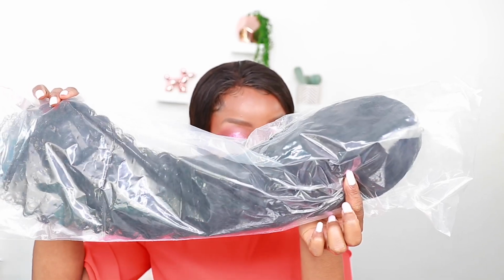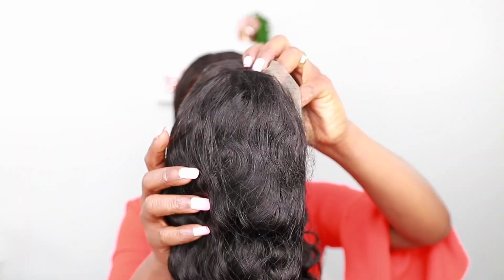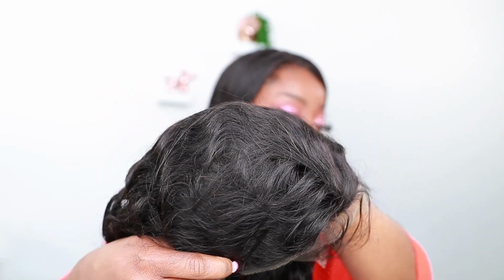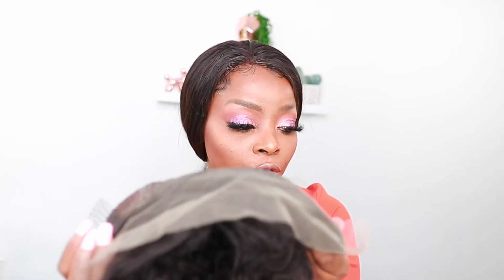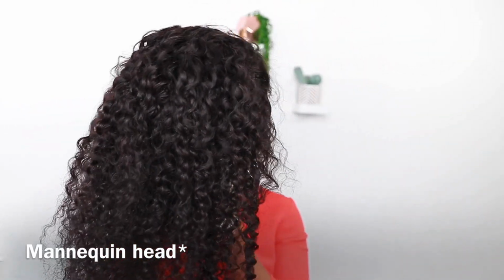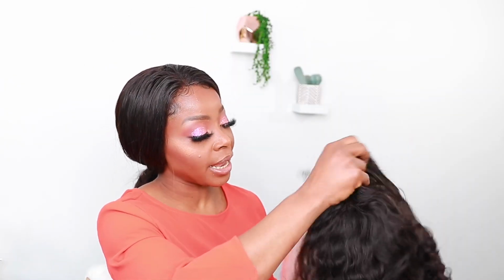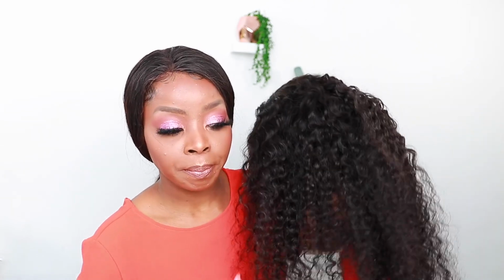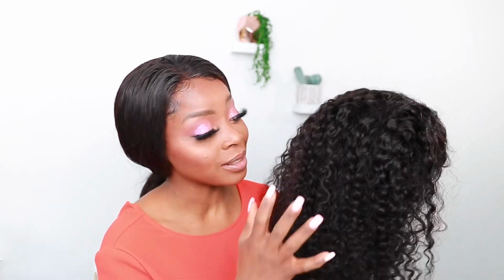Affordable Lace Front Wig | HJ Weave Beauty Deep Wave Unboxing & Initial Review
Affordable lace front wig unboxing and initial review of HJ weave beauty deep wave wig from Aliexpress ✨Please what are you thoughts 💭 leave your comments below 💖Enjoy 🌸 Don’t forget to like, comment, Subscribe 🌟

On my channel, I create helpful tutorials that teach you how to accomplish a variety of beauty looks. I encourage and empower through my chats!